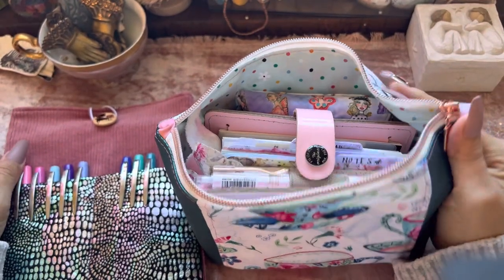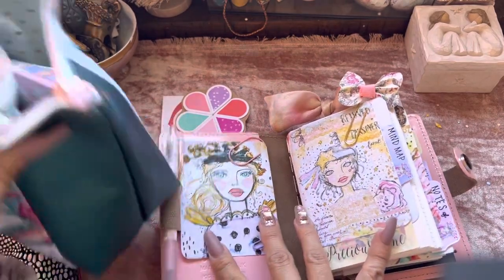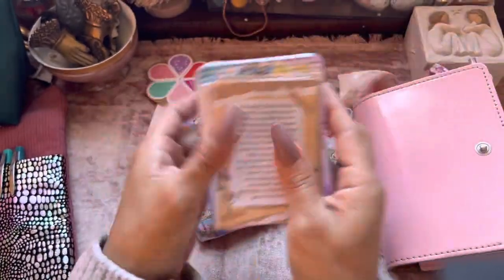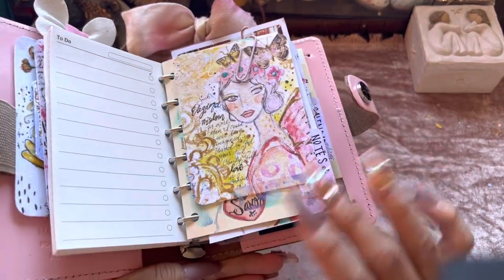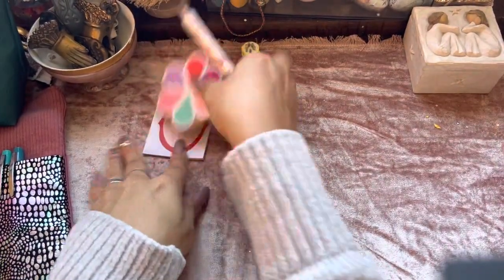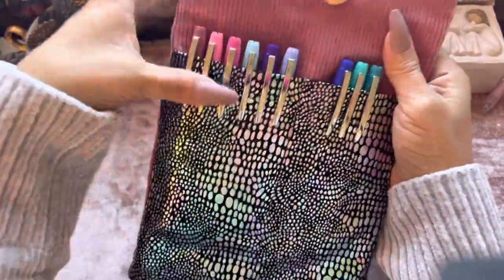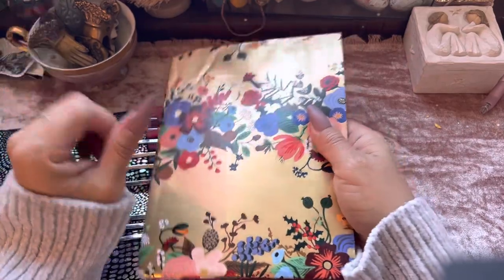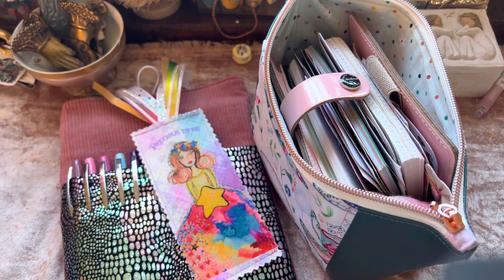Pocket pink Filofax & prayer journal for 2023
What I’m using for 2023